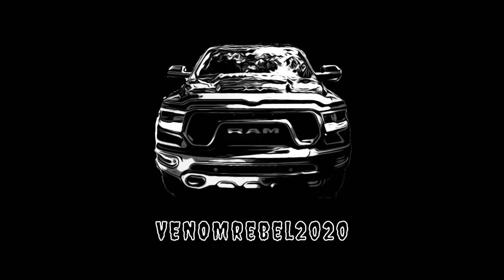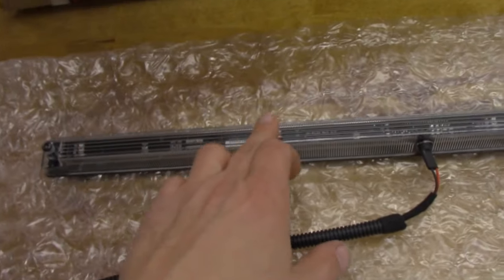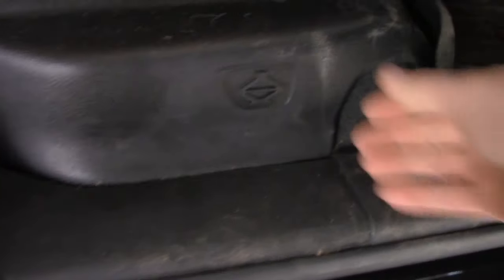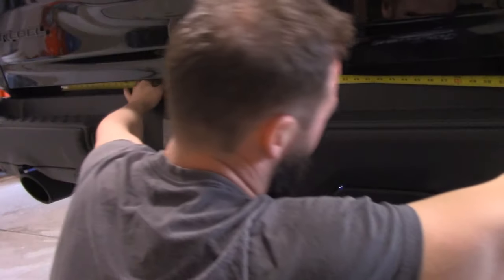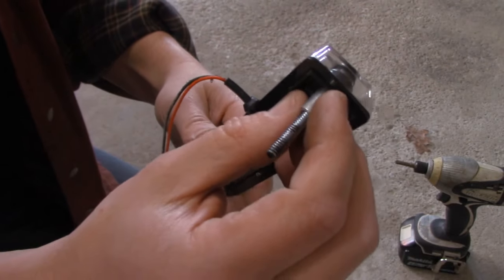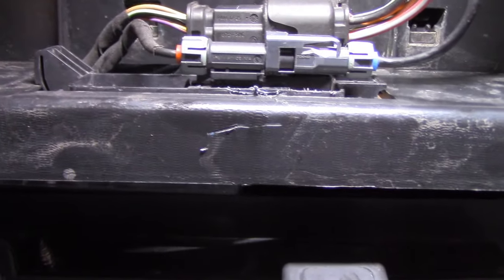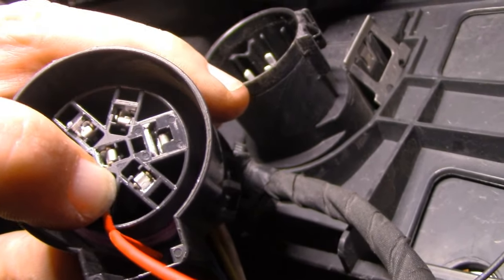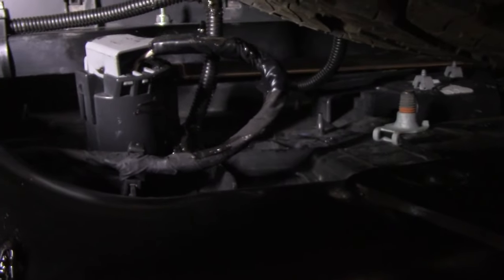OEM TRX Rear Marker Lights Install 2020 Ram 1500 Rebel 5th Gen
Add TRX Marker Lights🦖 to your Ram for around $50. You'll need to purchase some mounting hardware and lengthen the ground wire. Here's the hardware I used.

2 X 10-24 X 2" Machine Screws (Round Head)
5/16 X 1/2 #10 Aluminum Screw Spacer
Washers
Nylock Nuts

The rest of the build is documented on YouTube

2020 Ram 1500 Rebel -

Wheels and Tires:
Mickey Thompson 35" MTZ P3

Warranty Work:
Driver's Mat

Engine:
K&N CAI